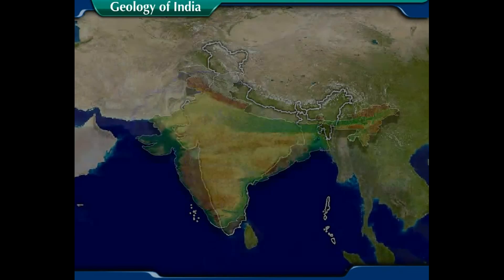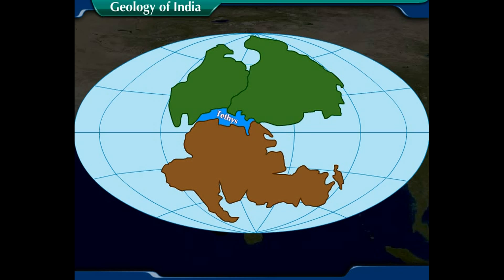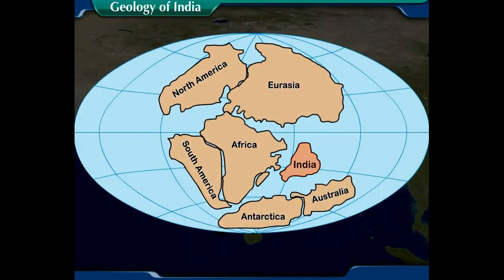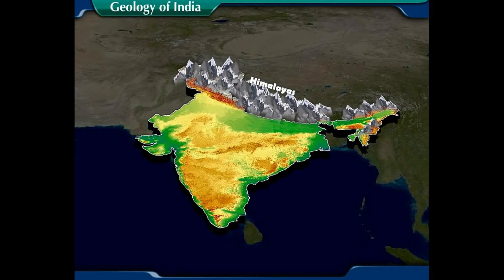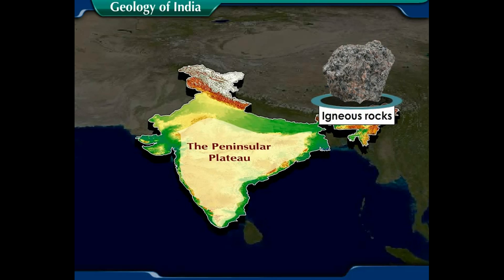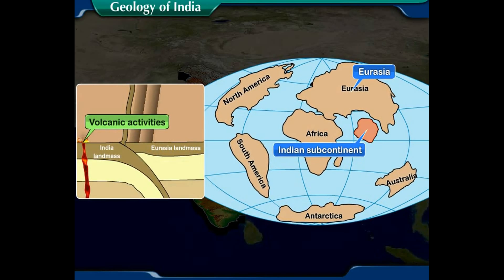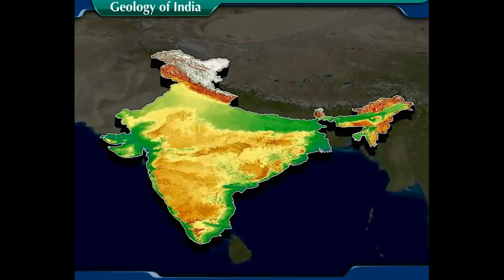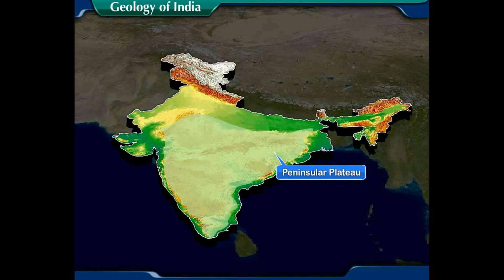Geology of India - Geography| Chapter 5 (MSB - Std - 10)